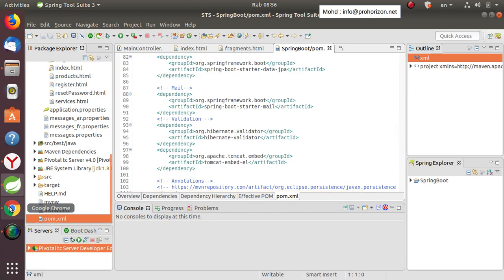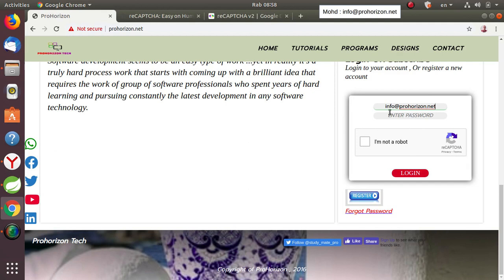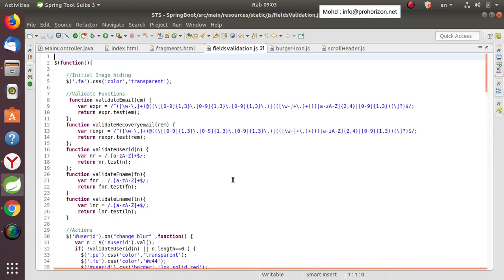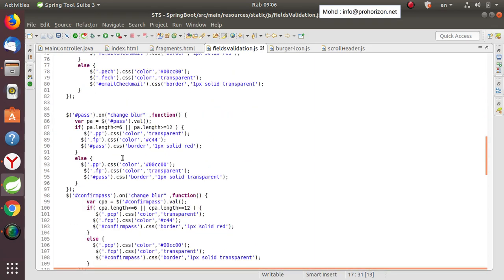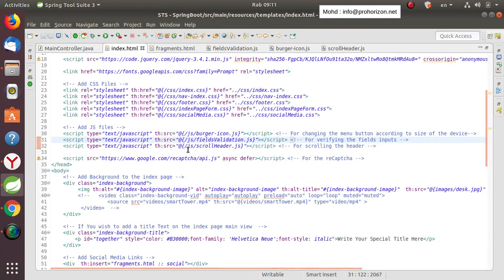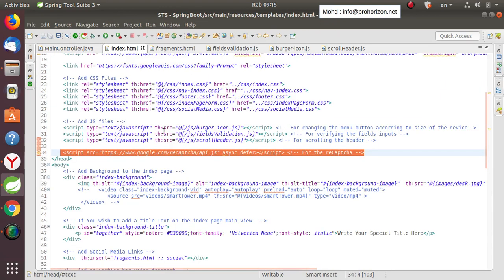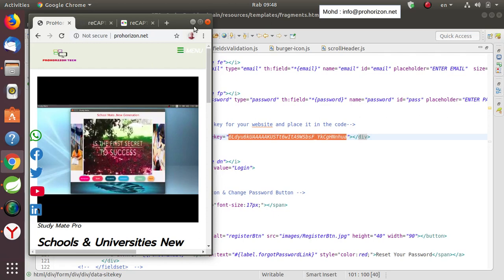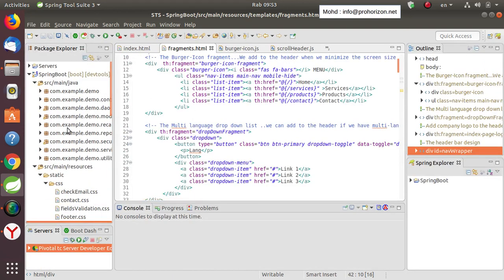4 Spring Boot- Front End 2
In this video we will carry on with the front end of they web application.